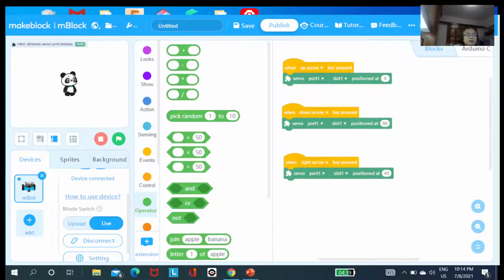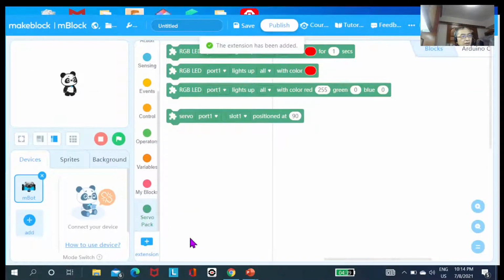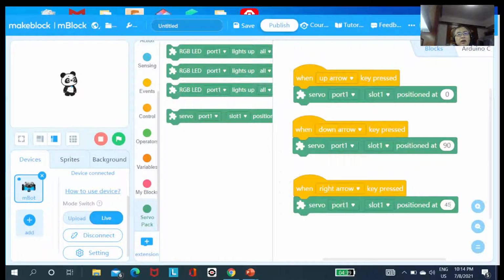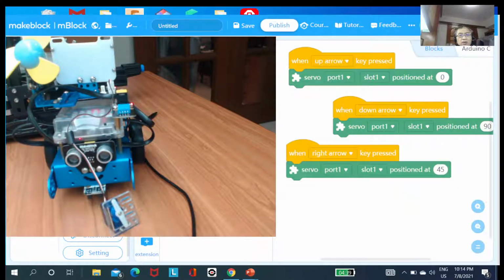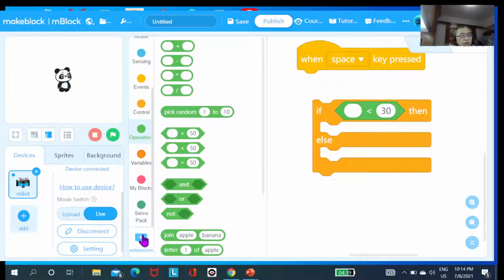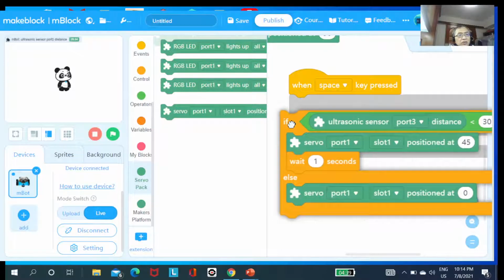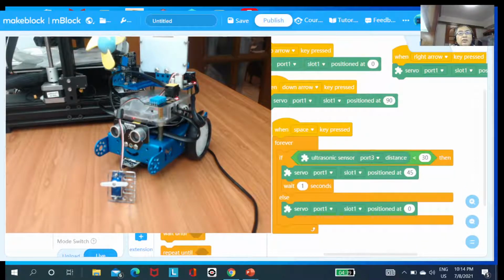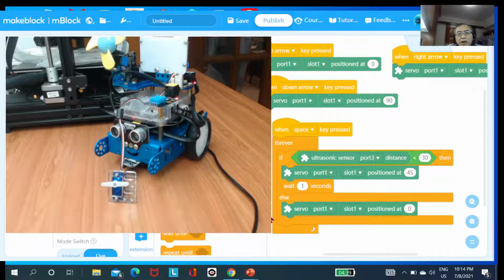MakeBlock 5 and Mbot Series Project 11: Servo Motors and Ultrasonic Sensor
Use the extension blocks Servo and Makers Platform. Use events blocks to activate the servo to rotate to specific angles. Practice the use of the ultrasonic sensor to scan environment on the proximity of object and activate servos to turn based on conditions.